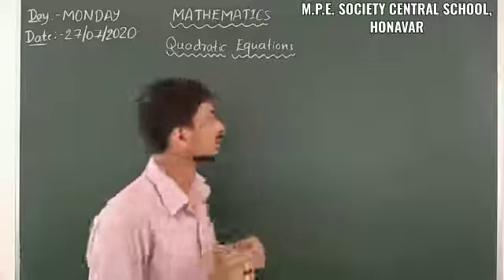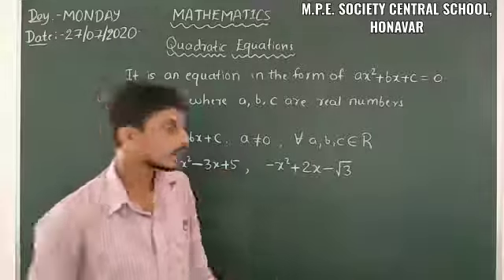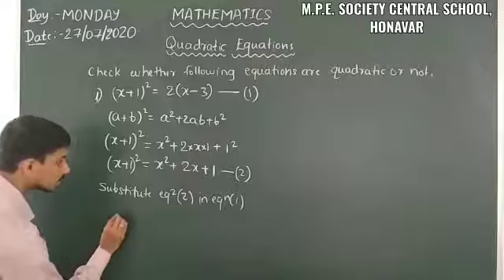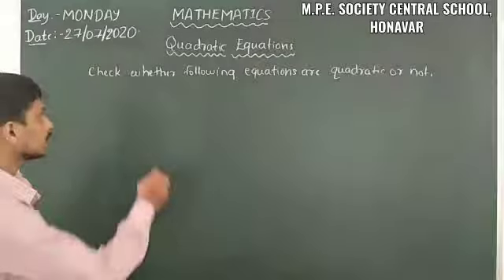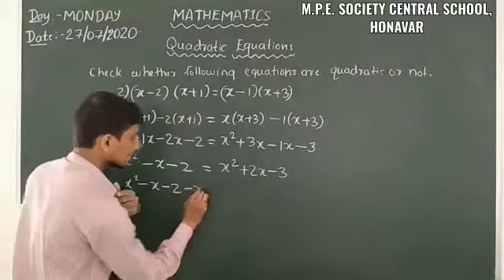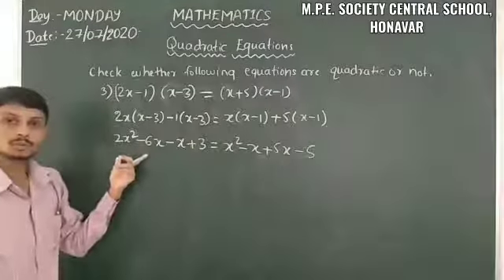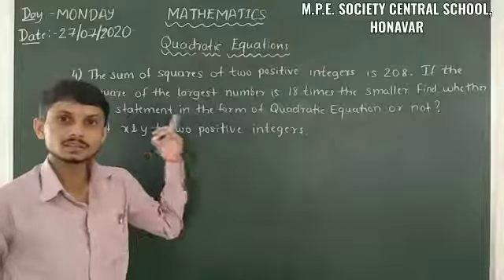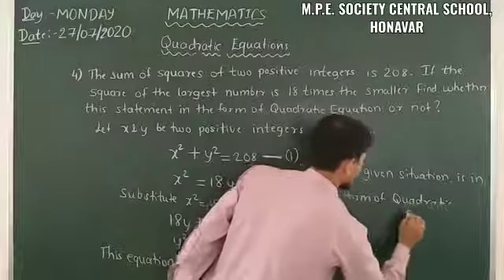QUADRATIC EQUATIONS || MATHS CBSE- 10 ||BY NITESH SHET